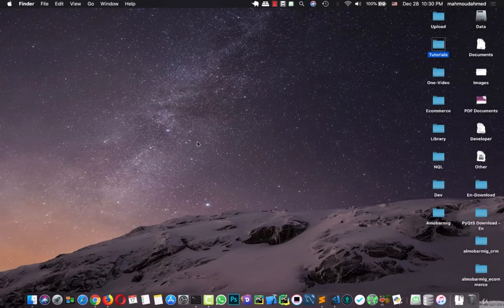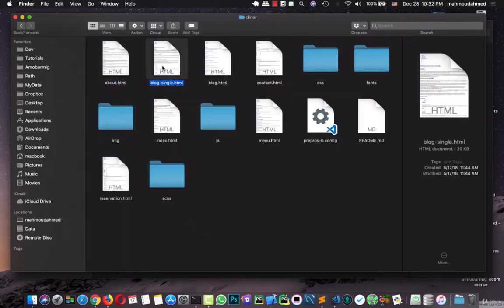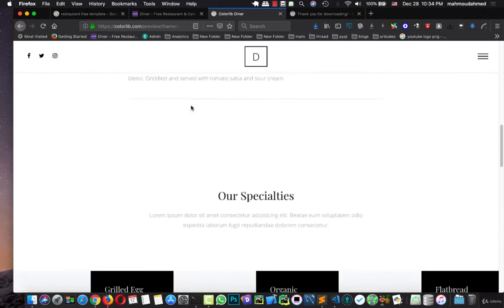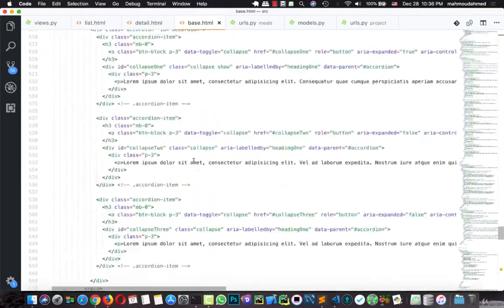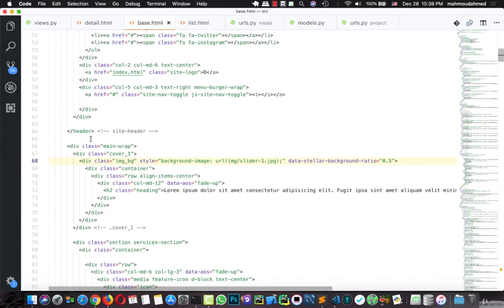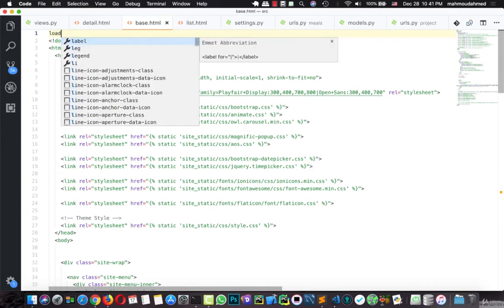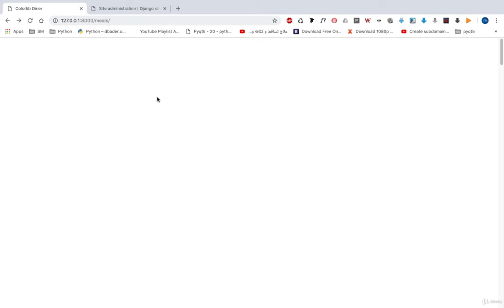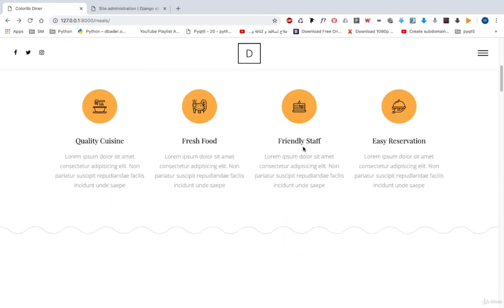Adding Templates Part 1 | Build A Restaurant Site With Python and Django